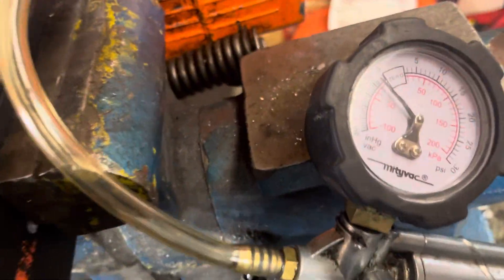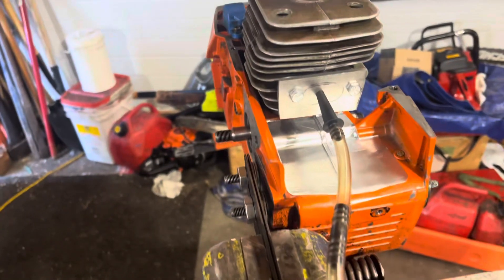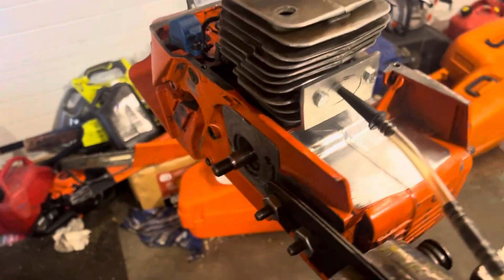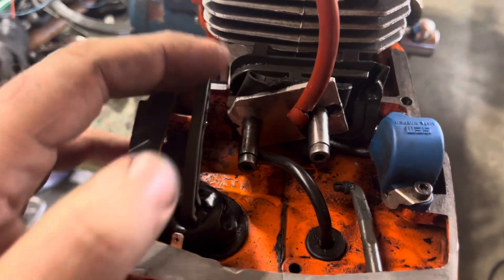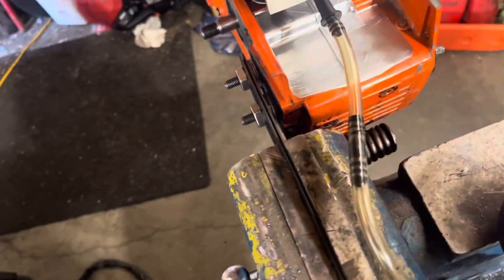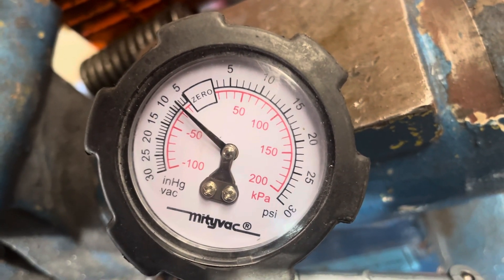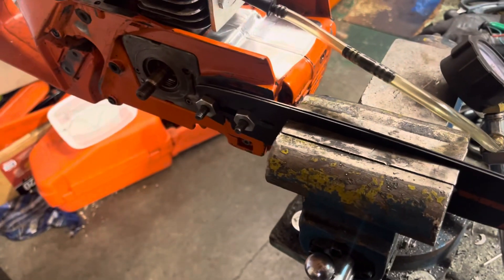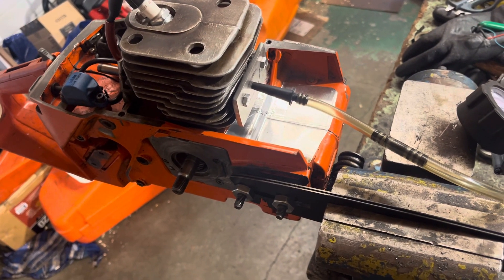Husqvarna 288XP pressure (PSI) and vacuum test (inches of mercury) has a slip of the tongue 😜